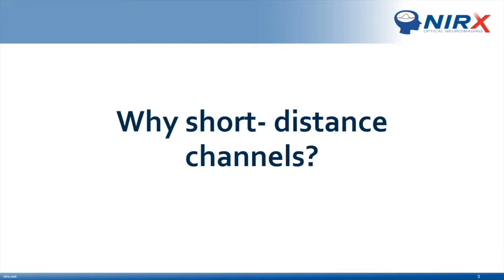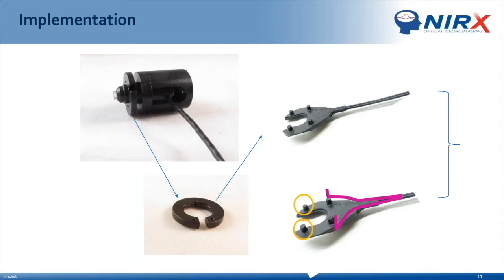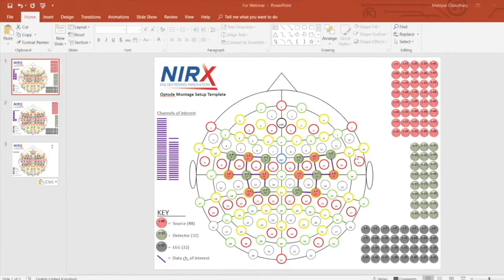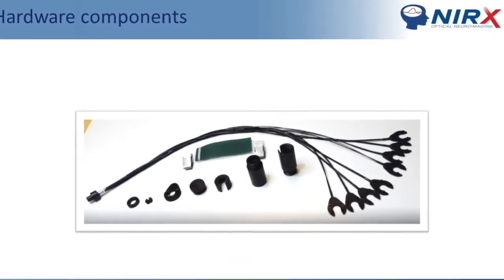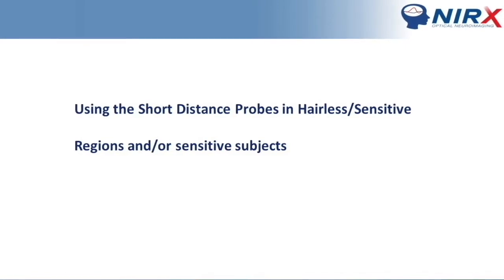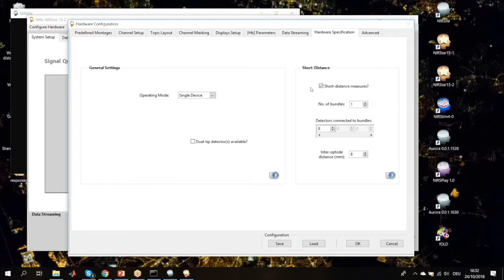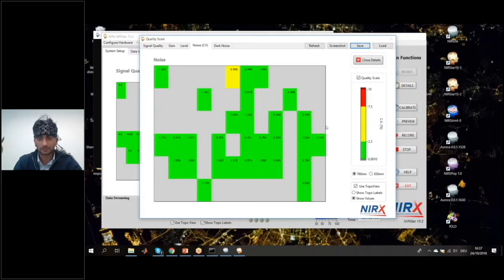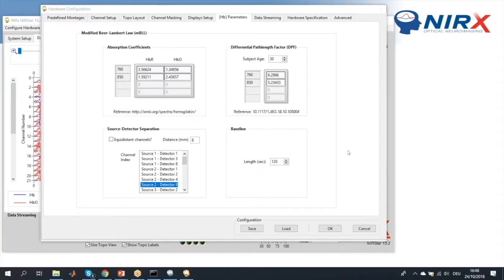NIRx Webinar 4 - Using Short Channels with NIRx Platform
Overview: Creating montages in NIRSite, enabling short channel setup in NIRStar and cap setup.